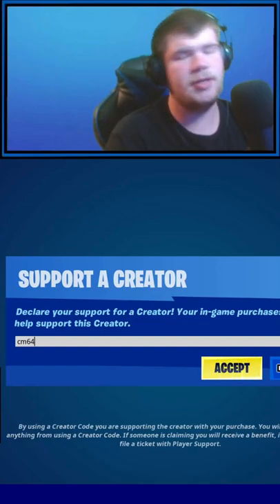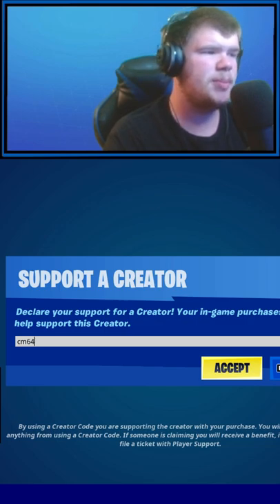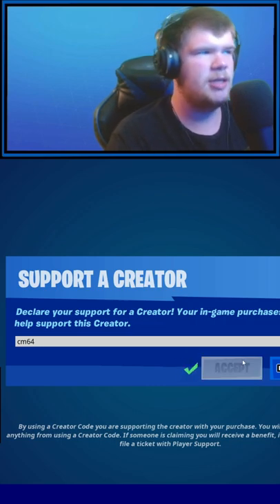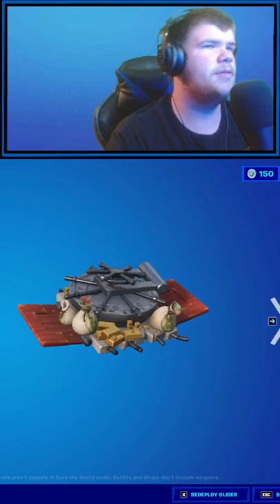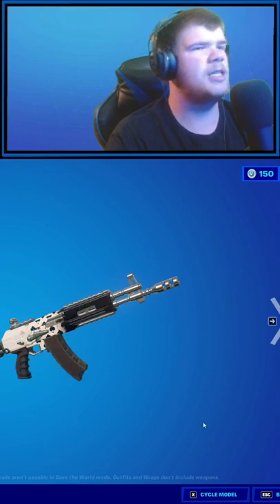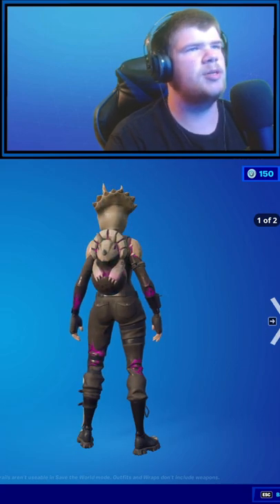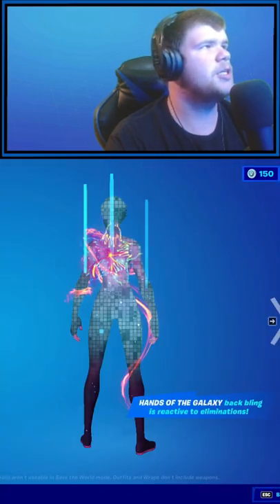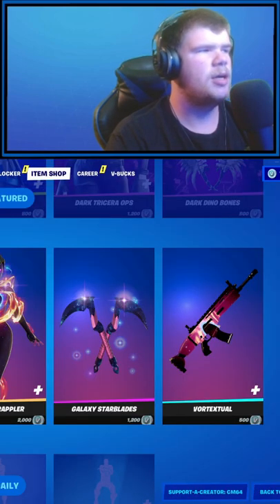!!! * SUPER RARE * SYNTH SKIN & FIGHTING FISH WRAP !!! Fortnite Item Shop March 15 2022